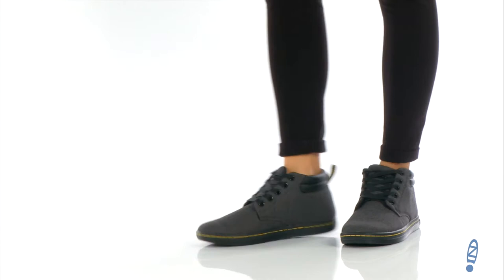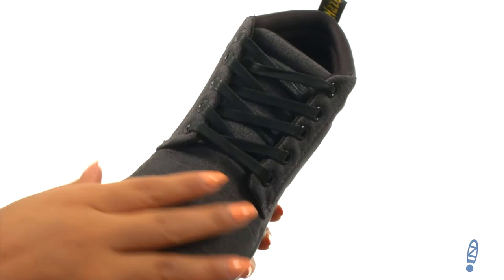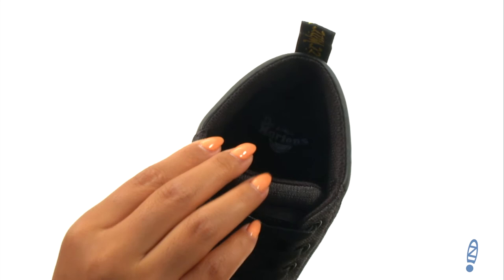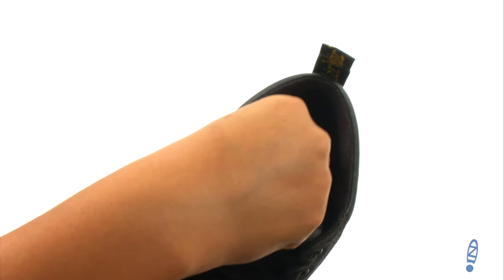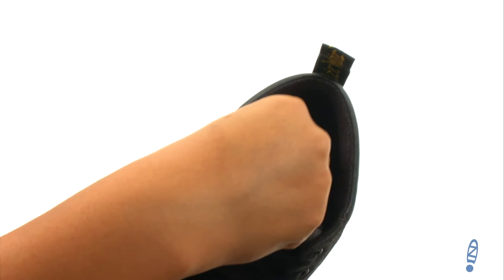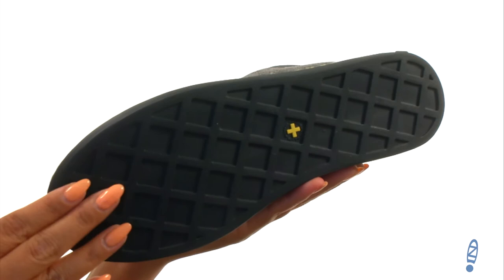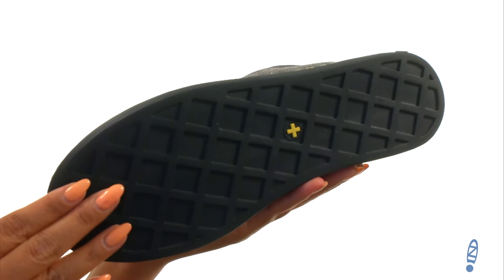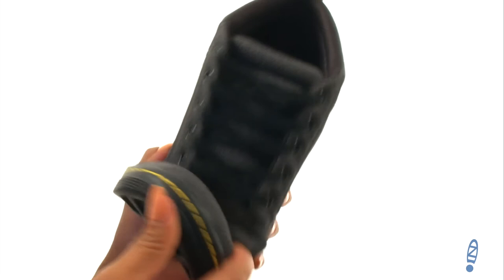Dr. Martens Belmont 5-Eye Padded Collar Boot SKU:8918316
The Dr. Martens® Belmont 5-Eye Padded Collar Boot is leaner and sleeker for a truly stylish look and an incredibly comfortable feel.
Lightweight twill canvas upper.
Traditional five-eyelet lace-up design.
Back heel tab for easy entry.
Padded collar.
Features yellow sidewall thread, giving a nod to the traditional Dr. Martens yellow-welt stitching.
Cement construction where the sole is stitched and cemented to the base of the upper and to the insole, providing long-lasting wear and durability.
Lightly cushioned insole for added all-day comfort.
Air-cushioned sole with a grooved traction pattern offers exceptional comfort and flexibility.
Imported.